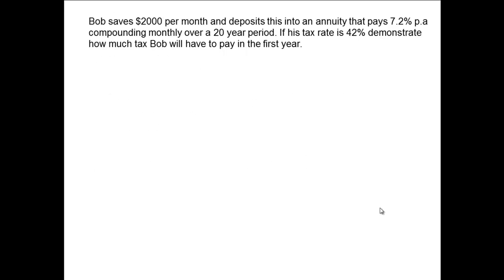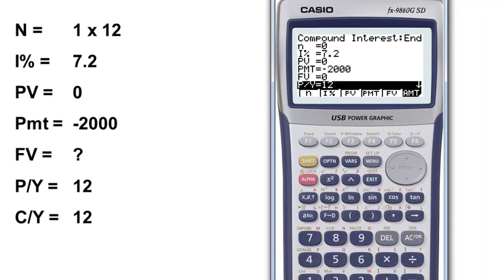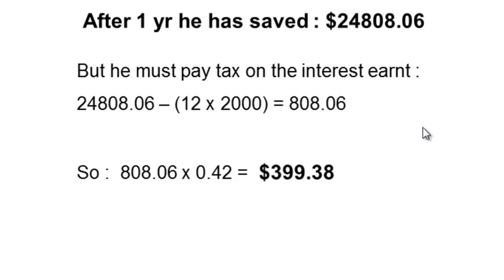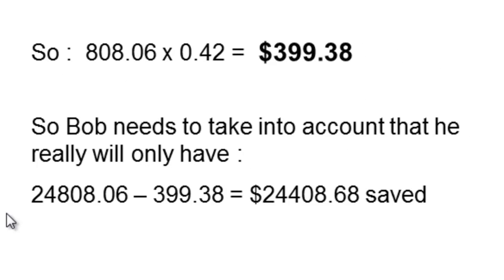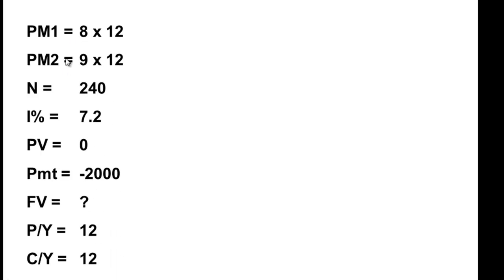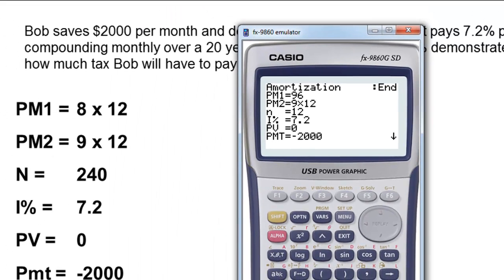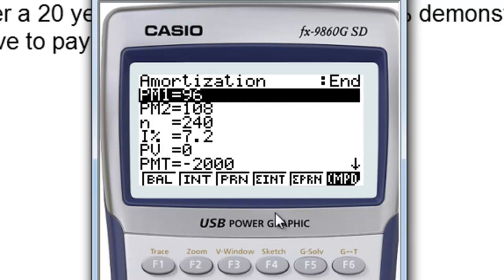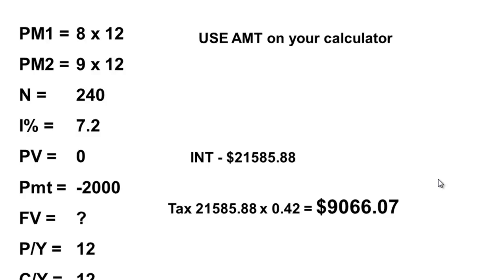Tax on Investment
Simple method for tax calculation